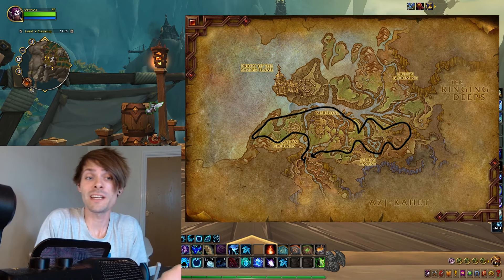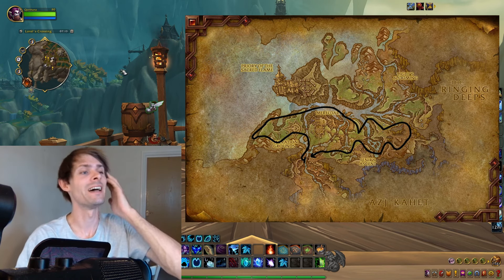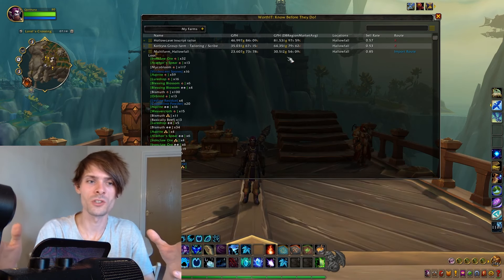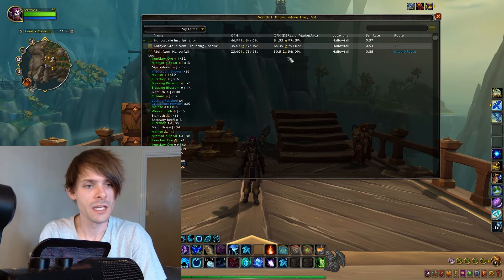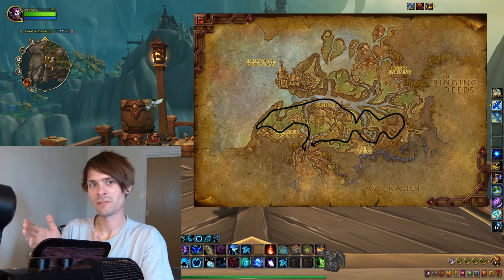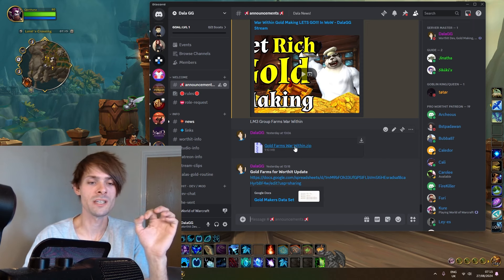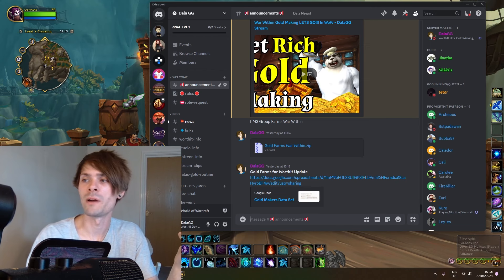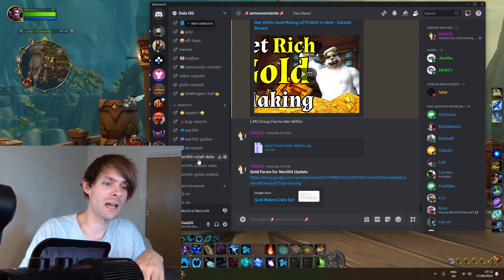23 - 30k Gold Farm In WoW War Within - Gold Farming, Gold Making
Community Addon!!!